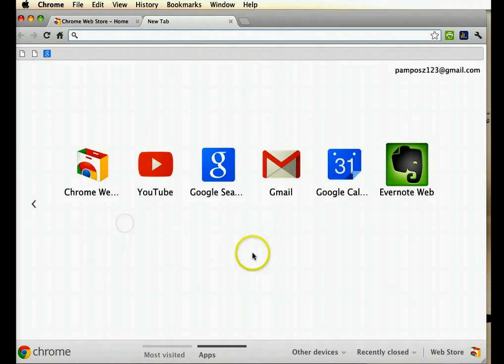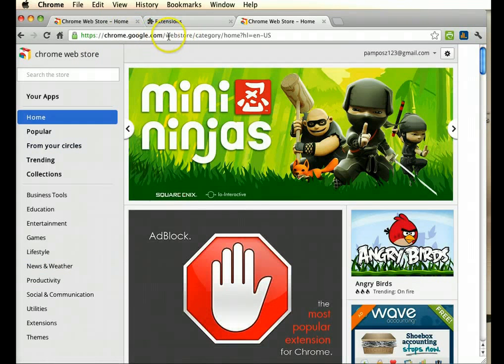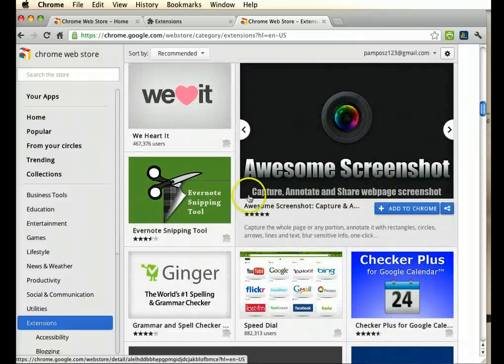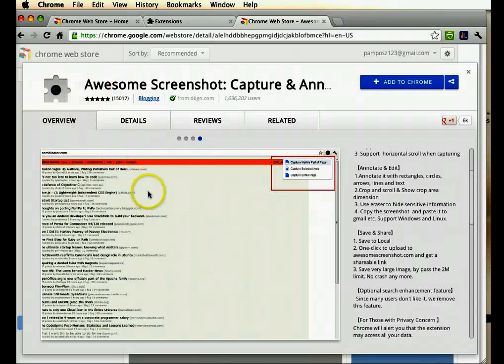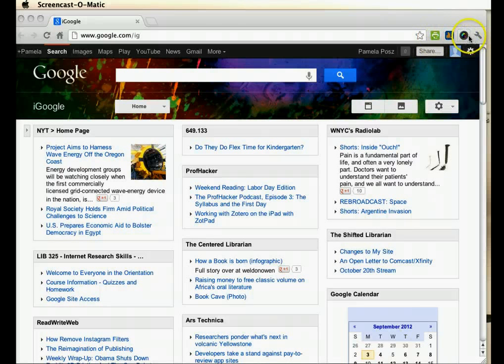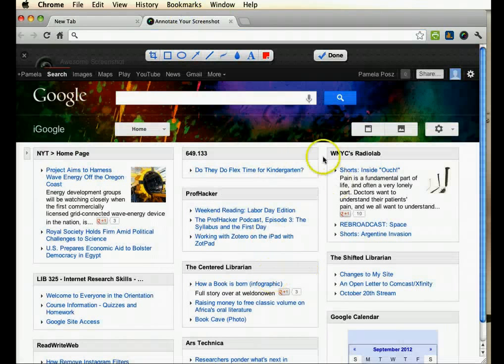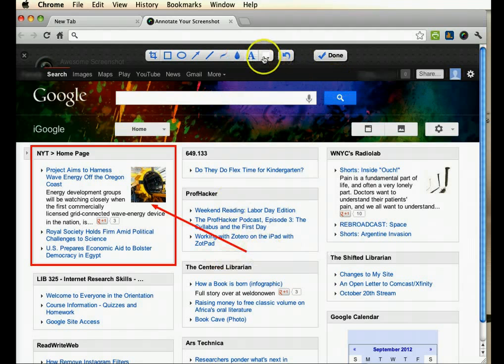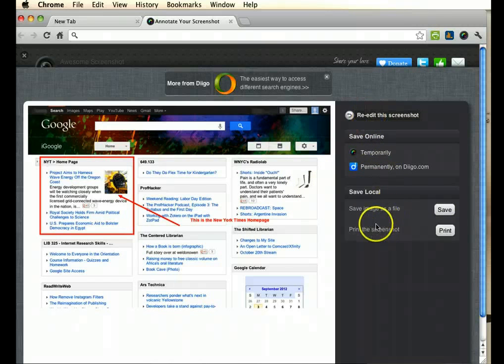How to Use Extensions with the Chrome Web Browser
This video demonstrates how to find and use extensions with the Google Chrome Web browser using the Awesome Screenshot extension as an example.